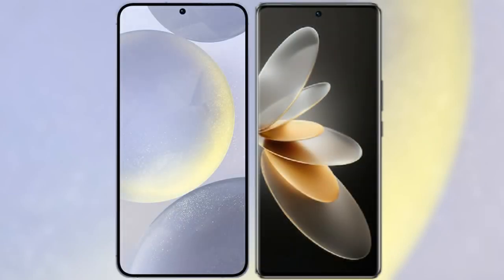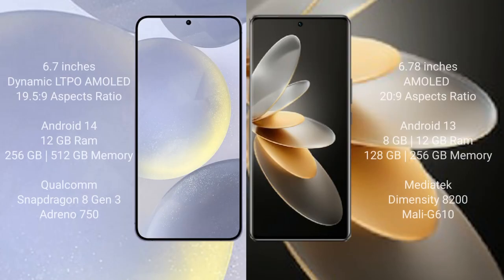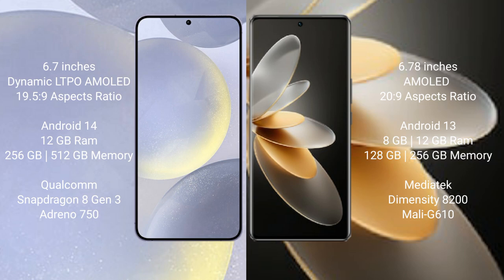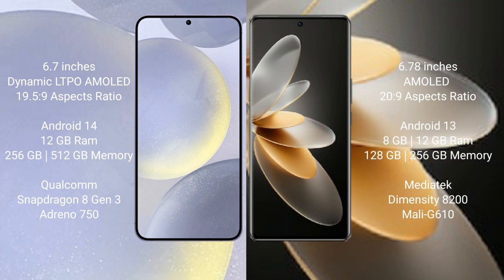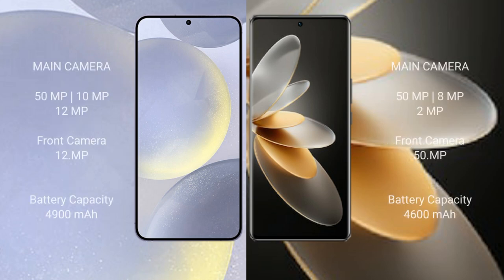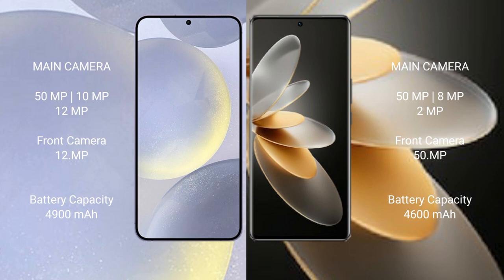Samsung Galaxy S24 Plus vs Vivo V27 Pro Review